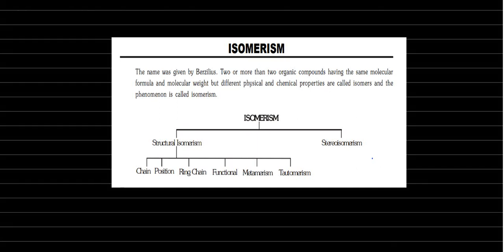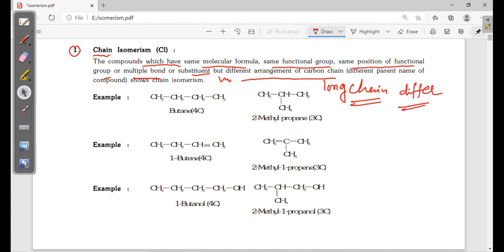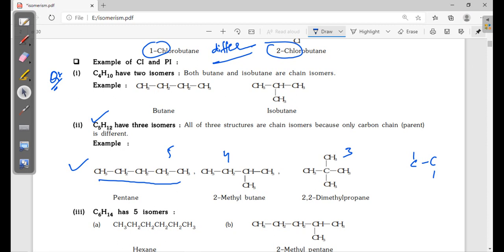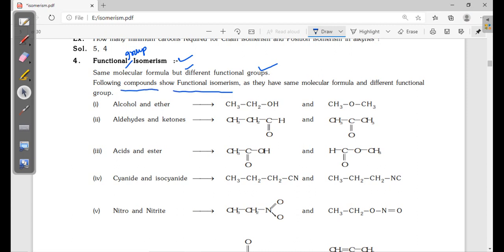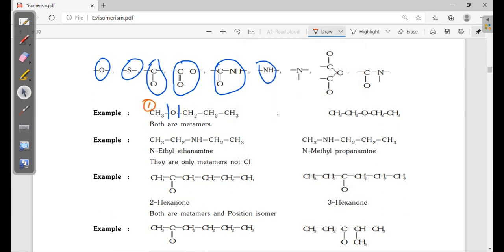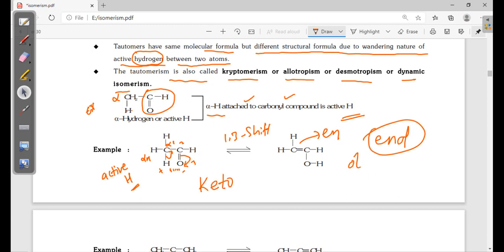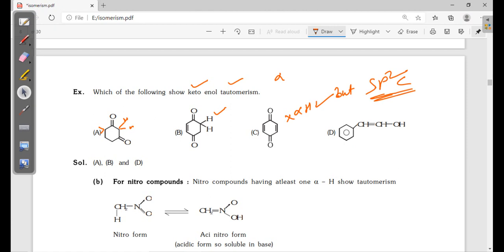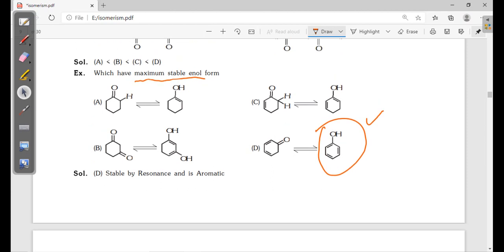I-1- STRUCTURAL ISOMERISM JEE NEET BY LINGA REDDY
STRUCTURAL ISOMERISM JEE NEET